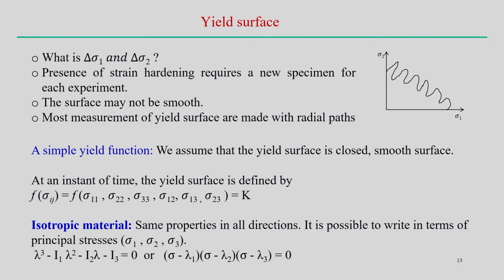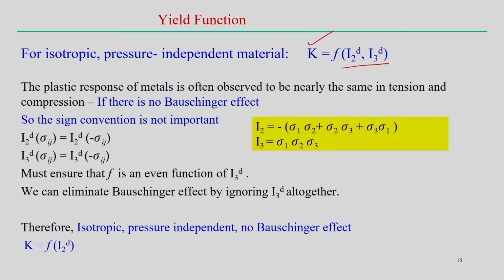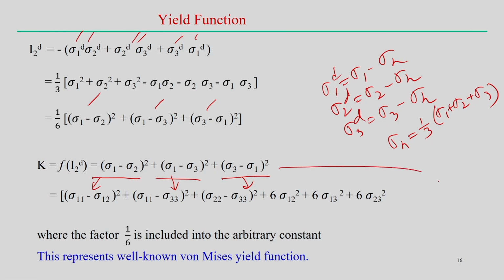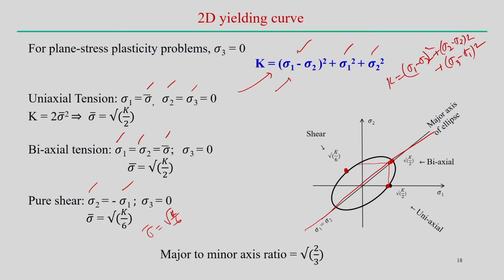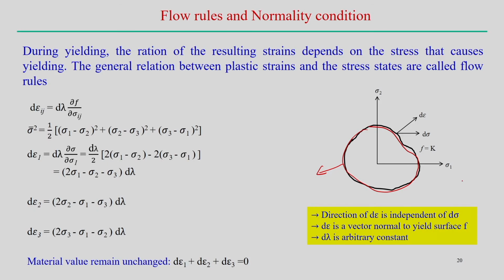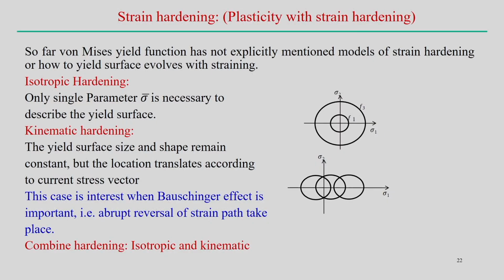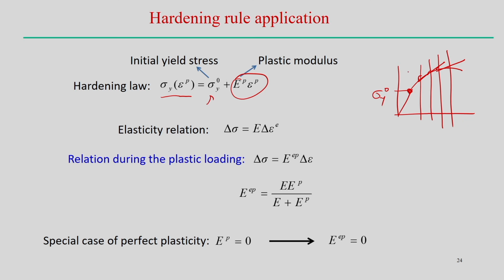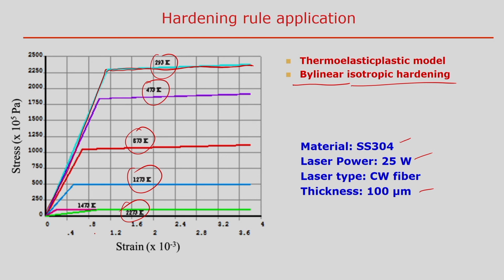Lec 29 : Yield Function, Von Mises Yield Surface and Hardening rule